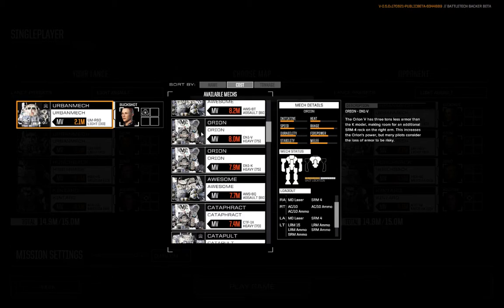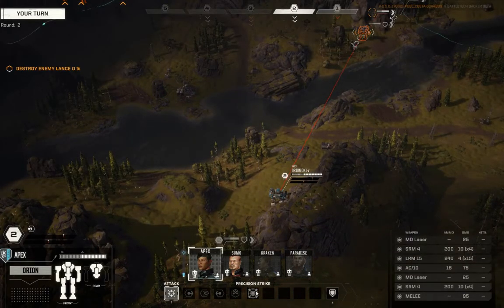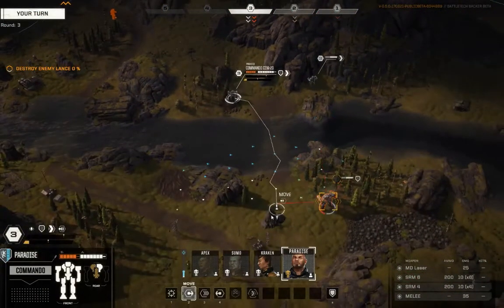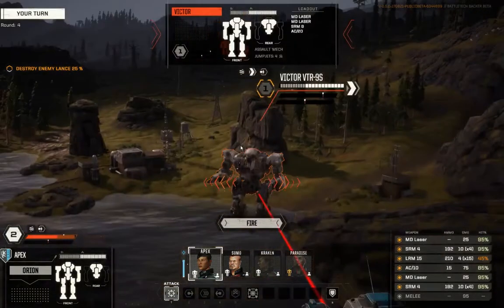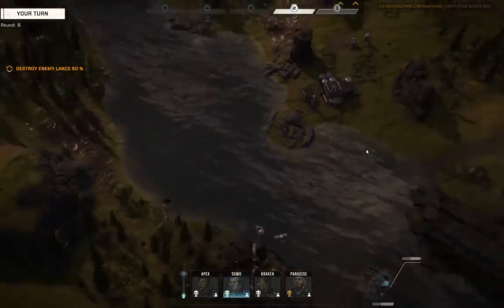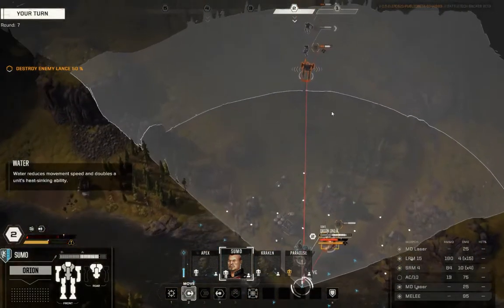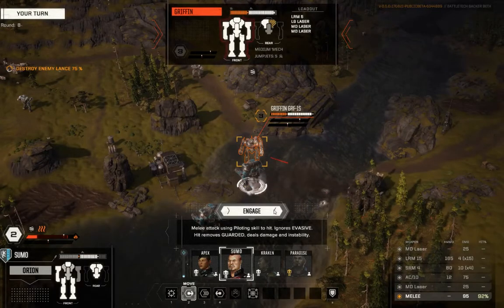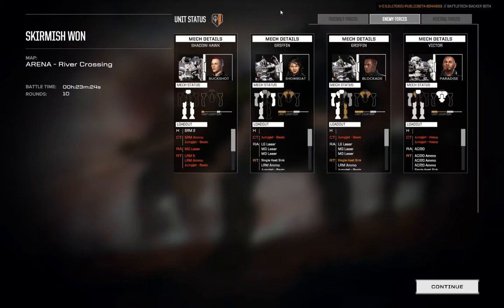Let's Play BATTLETECH in the Morning! - Fist of Kerensky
Wherein I roll out another chassis that's been languishing in my stables, the Orion.

The music in this video is provided by Timothy Seals's "A New Dawn" cover soundtrack, and can be found at Bandcamp!